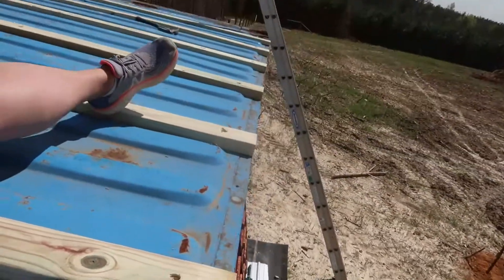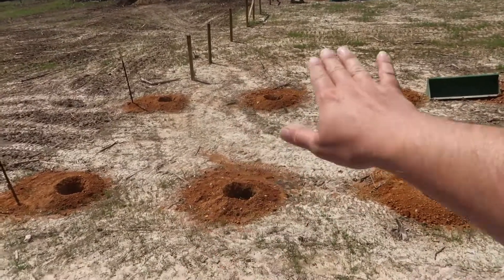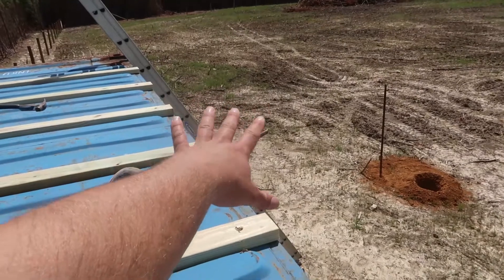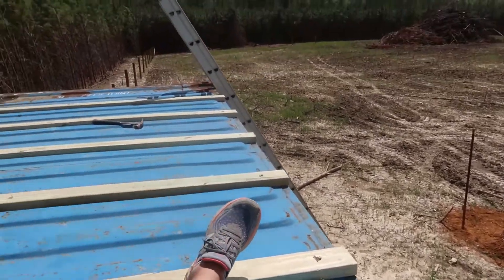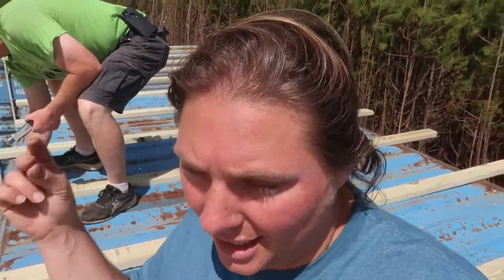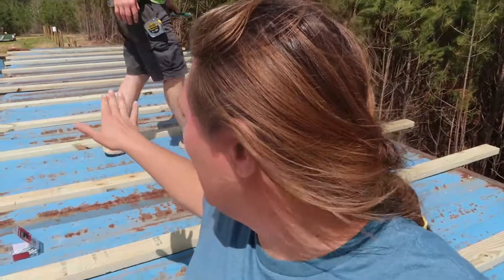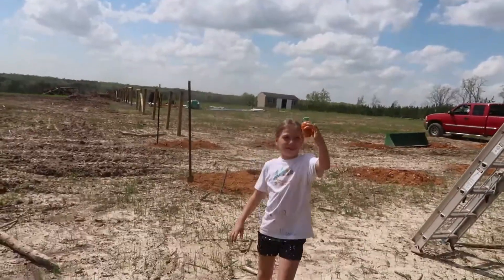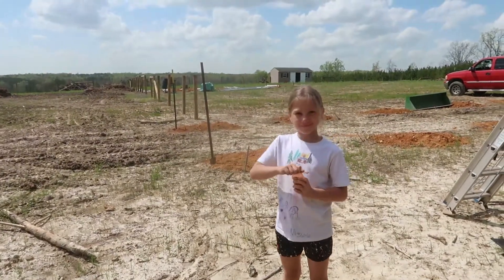WHY Are We Adding a Roof to the Shipping Container?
We want to move the animals over to the new homestead as soon as possible.  In order to do that we need a few key things, one of them being water.  Today, we start to work on that by adding a roof to our shipping container.